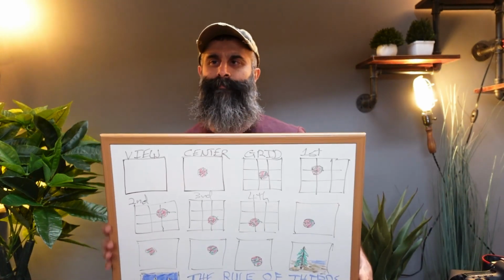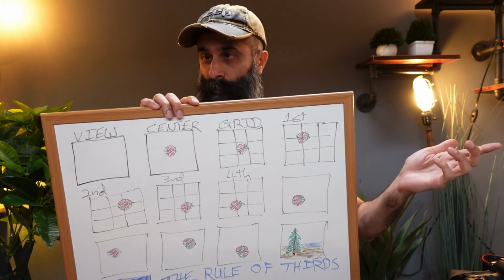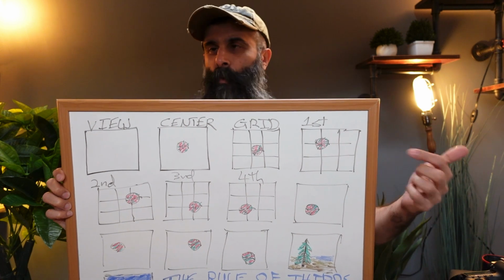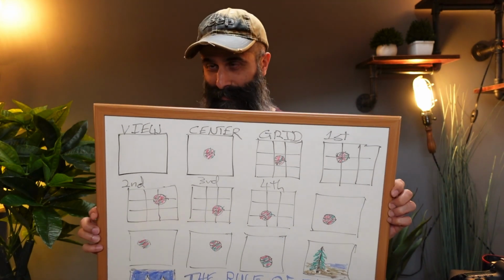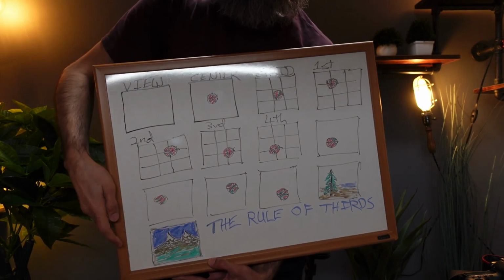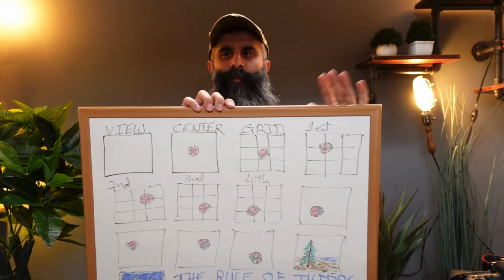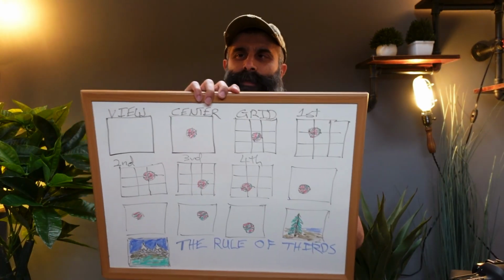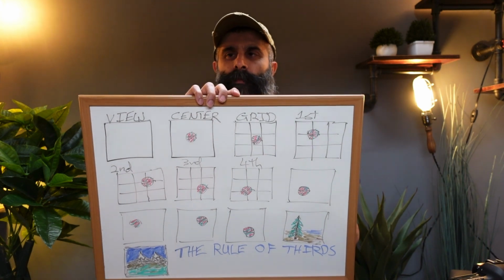Learn The Rule of Thirds, examples on iPhone 6, Canon g11, Canon 5D Mk3, Ha...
Composition tip for beginners explaining the Rule of Thirds, with a few examples from different cameras from cell phone, point and shoot, DSLR, and mirrorless system

iPhone 6, Canon g11, Canon 5D MK3, Hasselblad 907X

This video is for beginners and everyone who is interested in the Rule of Thirds as a composition tip for basic photography.

Practice while watching the video using your hands as an imaginary camera.